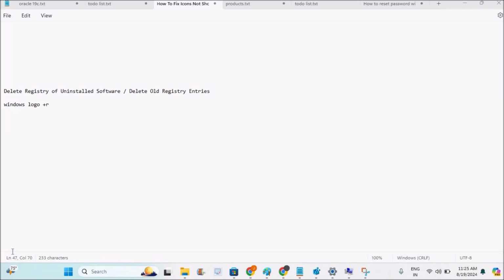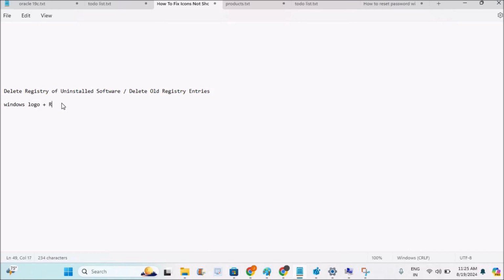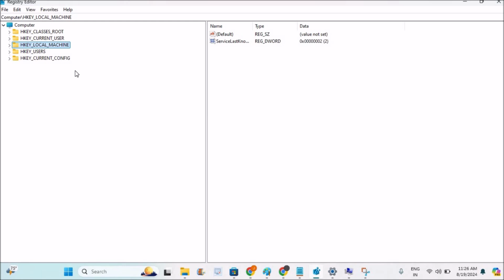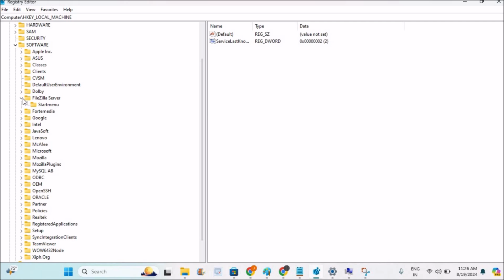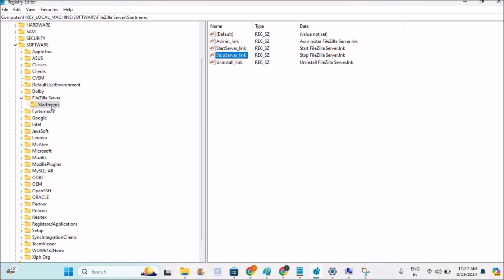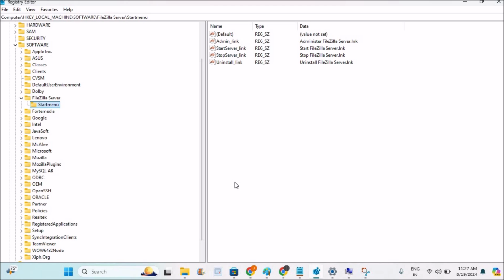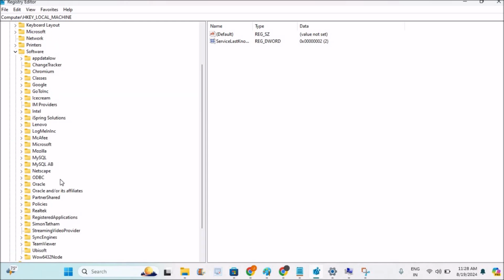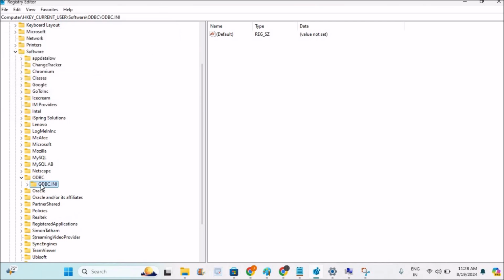Delete Registry of Uninstalled Software | Delete Old Registry Entries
This is how you can delete registry keys for uninstalled software on your computer. whether it is on Windows 10 laptop or 11 laptop. In order to delete old registry entry on your computer you need to run a command called regedit. Here under H_KEY local Machine, you need to click on a folder called softwares then find the software name, then find the registry keys,then you can delete them.